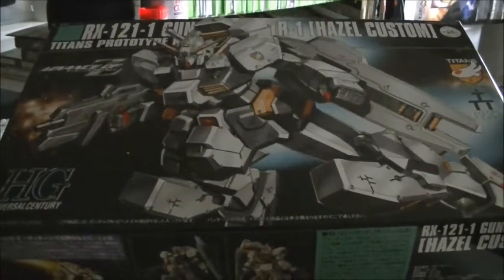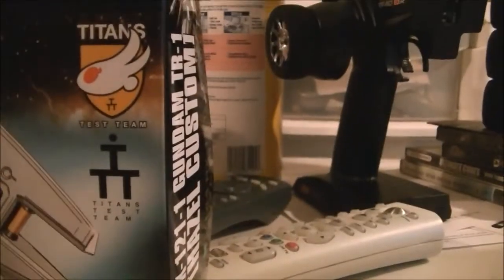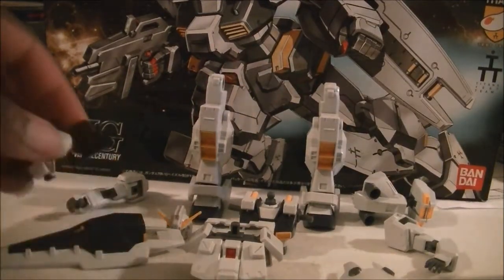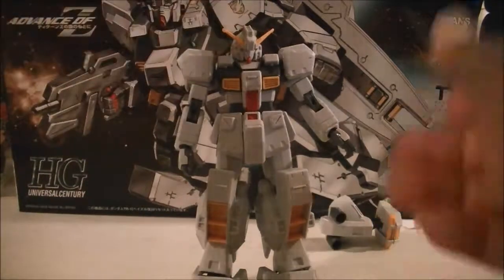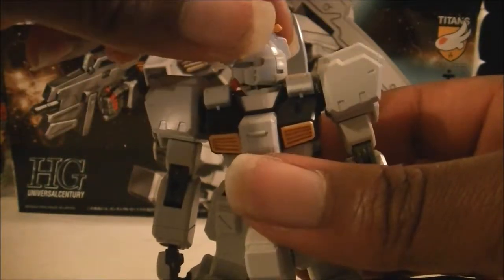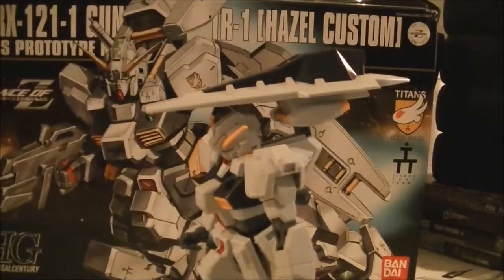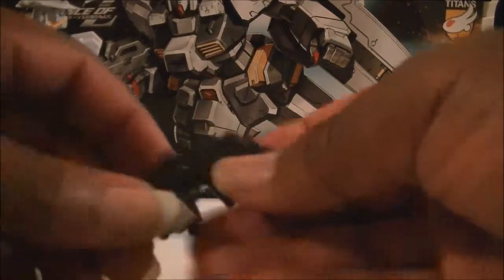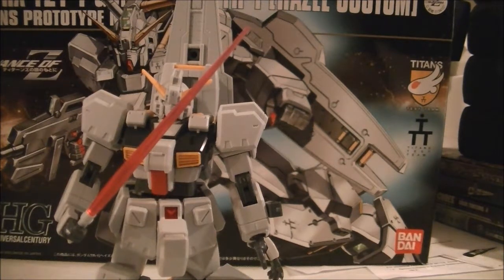GUNDAM RX 121 1 TR 1 HAZEL CUSTOM part1